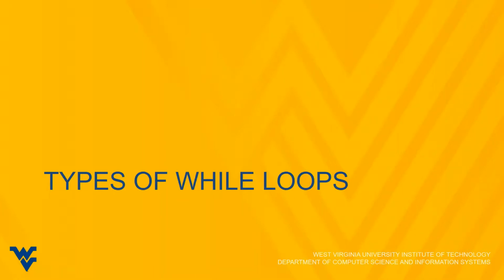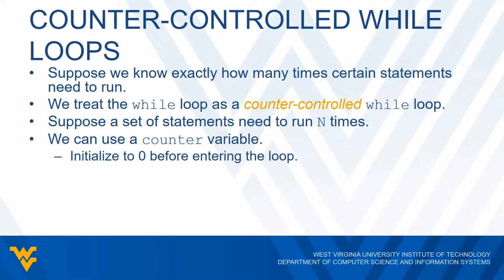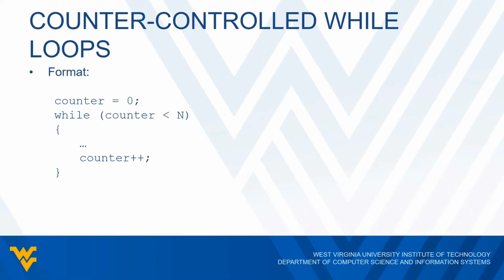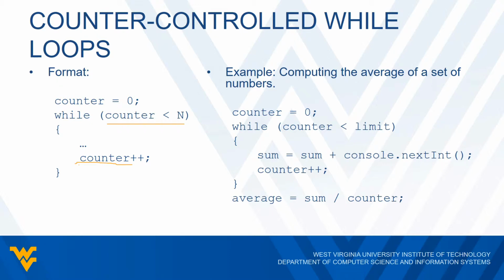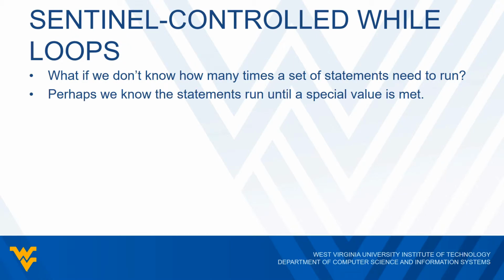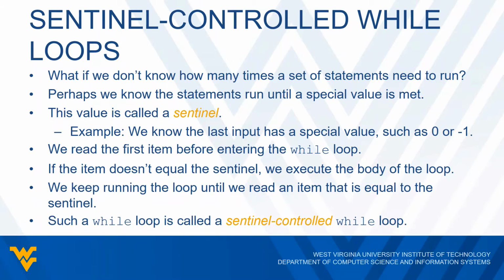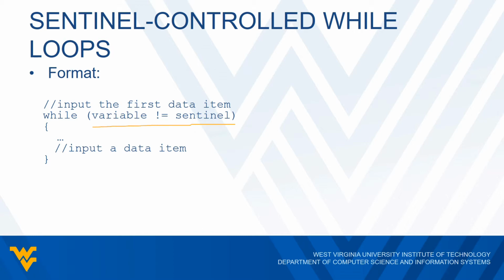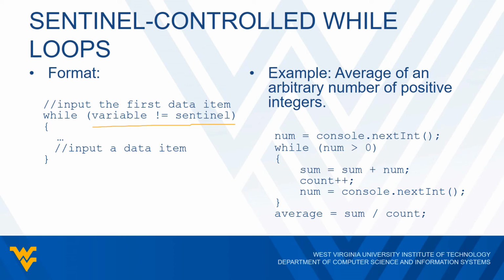CS 121, Lecture 16b